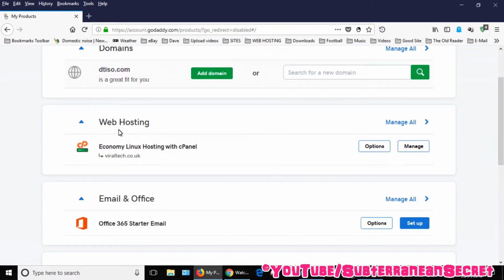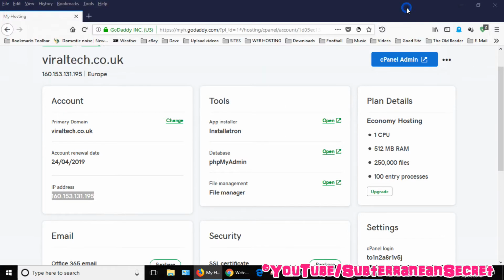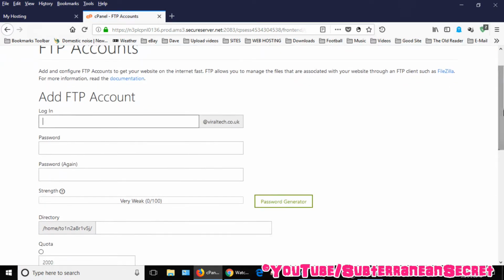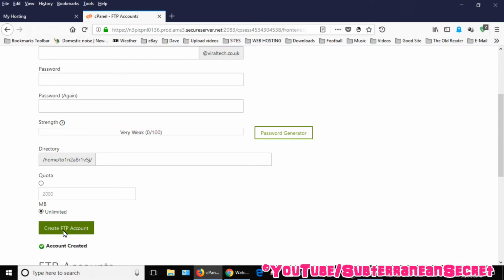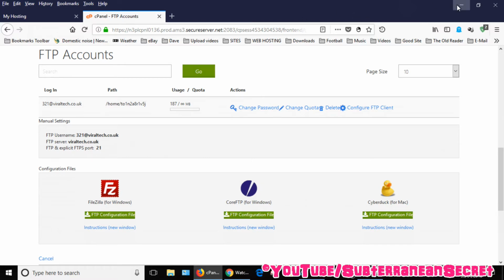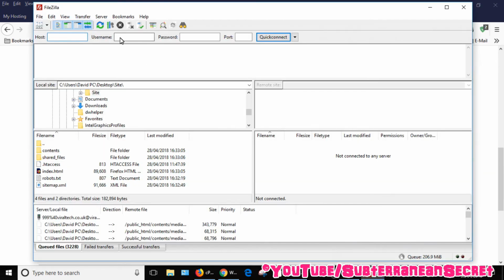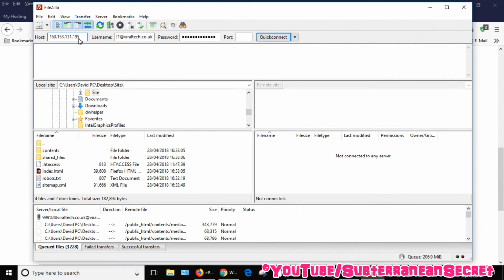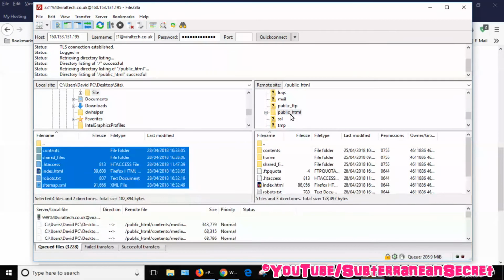How to Upload Your Website Via FTP with Your GoDaddy Web Hosting Account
In this video I'll show you how you can upload your website via FTP using your GoDaddy web hosting account. Please make sure your nameservers are correct or have been changed before you begin this.